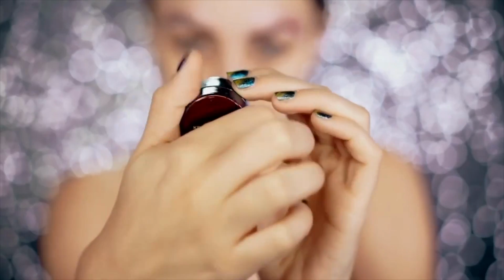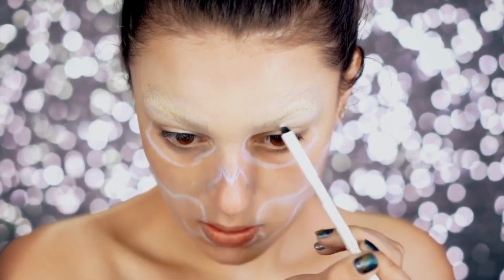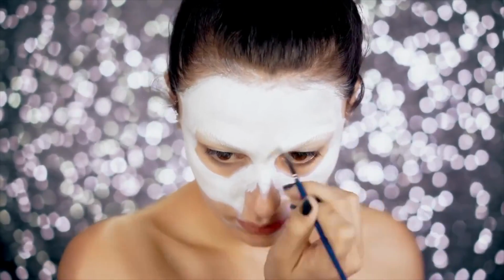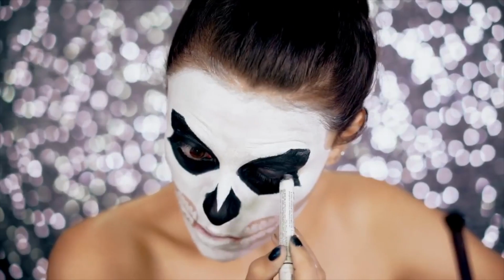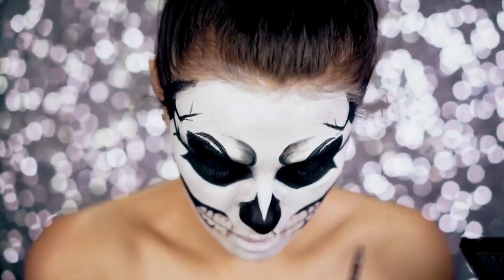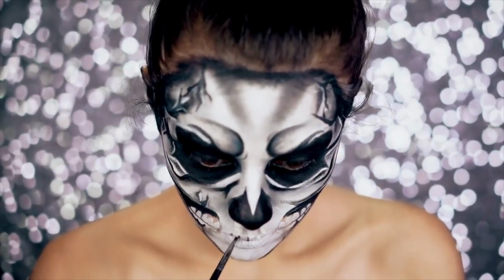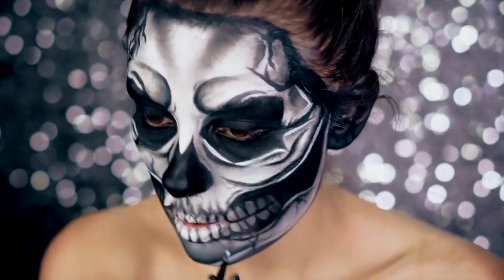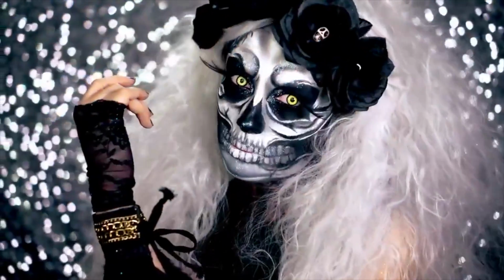"THE QUEEN" SKULL GIRL+halloween makeup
TUTOrial MAKEup, halloween makeup "THE QUEEN" SKULL GIRL+halloween makeup, skeleton makeup